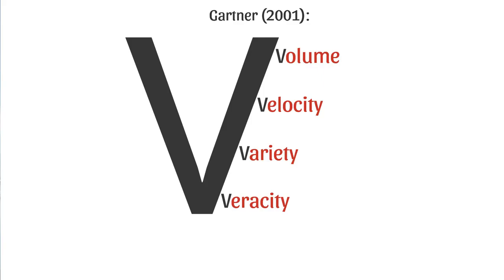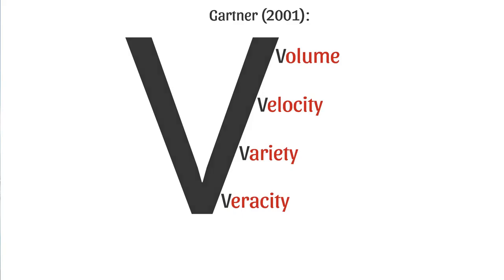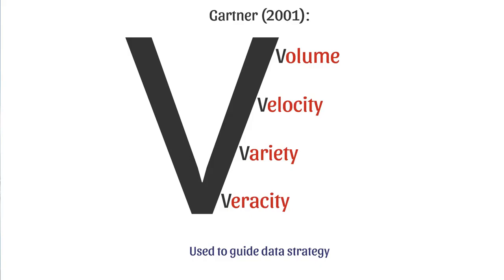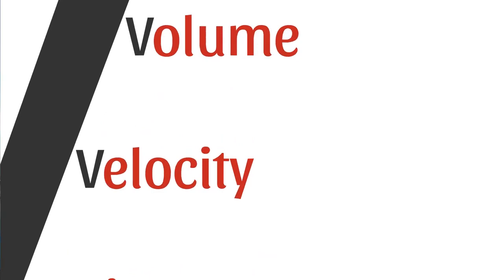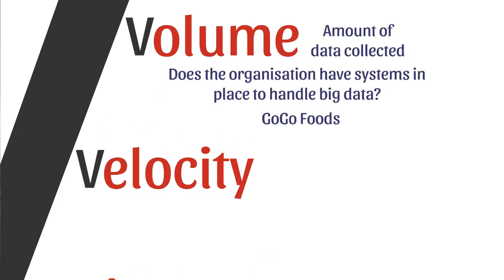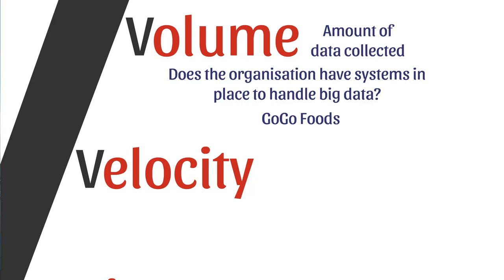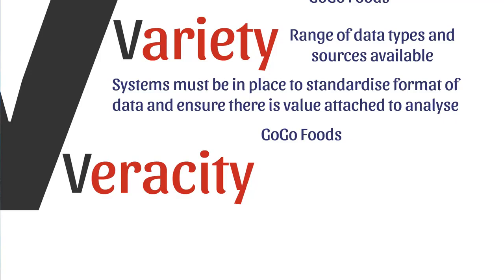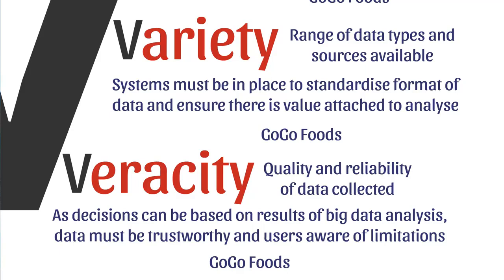CIMA BA1, E1 & OCS Theory: Gartner's 4 Vs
In an increasingly digital world, it's vital to have an effective data strategy. Gartner's 4 Vs form a guide to data strategy, and can be tested at CIMA BA1 and E1, as well as during your OCS exam.

In this video, Astranti expert Anthony Williams provides an introduction to Gartner's 4 Vs. Anthony can show you:
+What each of the 4 Vs are, and how they can impact data strategy
+The benefits to a business from a successful data strategy
+A realistic example of how these factors can affect a fictional business

When you're studying for a CIMA exam, you want to make sure you're as well-prepared as possible. Our full E1 course contains everything you need to pass first-time, including detailed study texts, challenging practice questions, and full video tuition just like this. Find out more about the course and our Pass Guarantee today:

The Astranti YouTube channel is updated twice a week with new content, so wherever you are in your CIMA studies, there'll always be more free materials to help you pass your next exam: